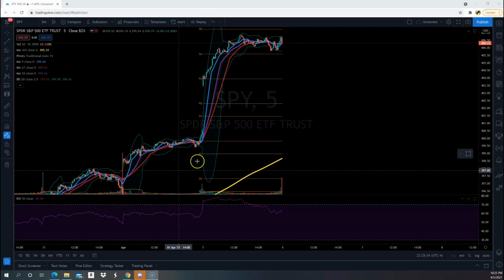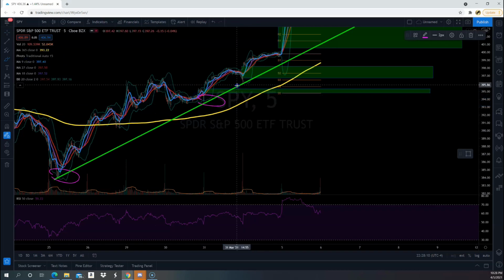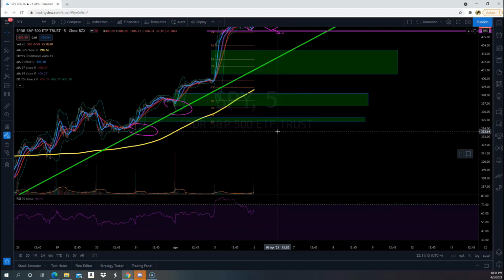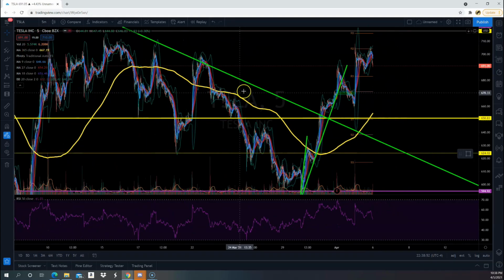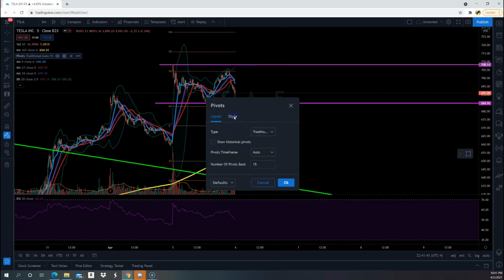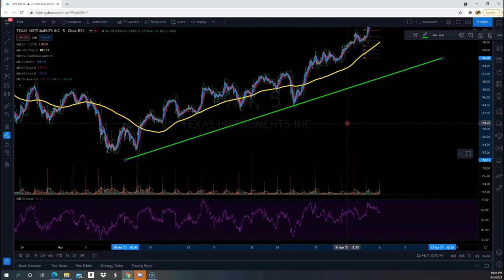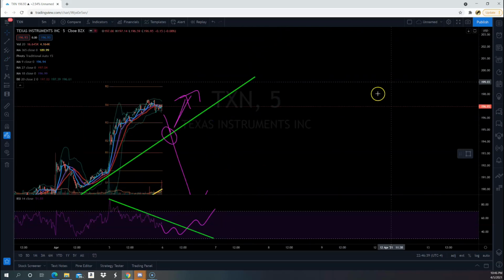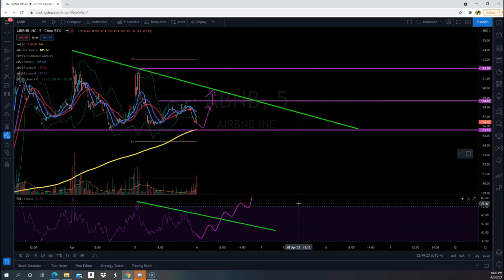Stocks That Could Moon + Watchlist